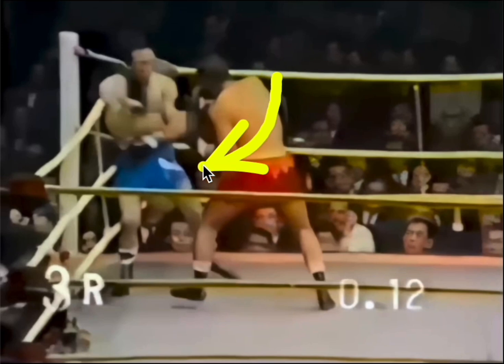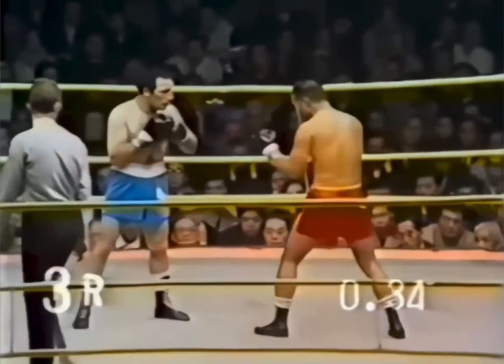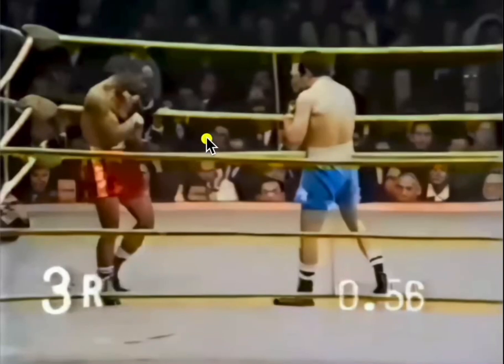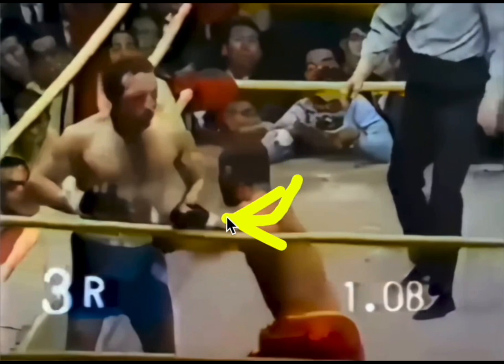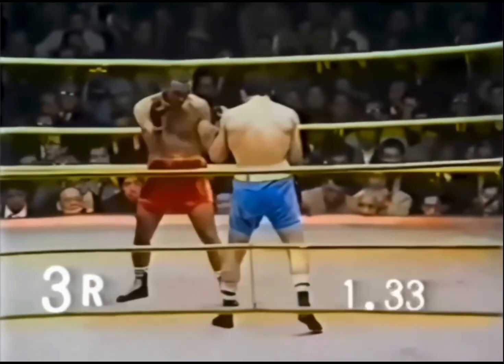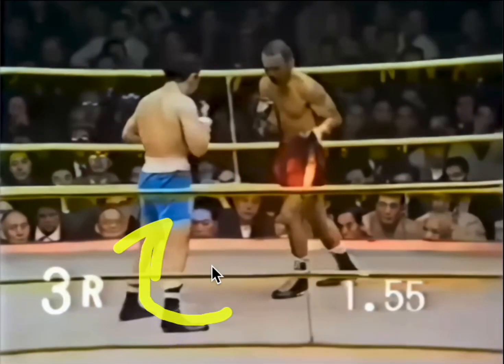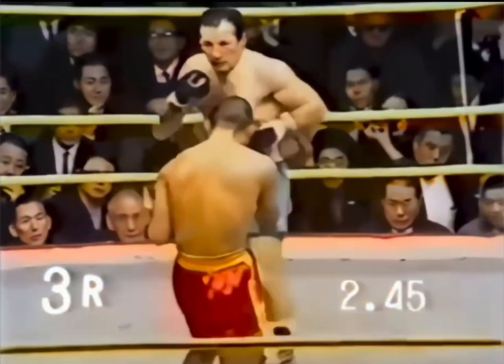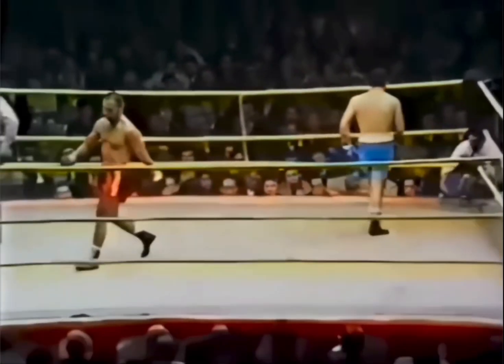Reading the Attack: Locche’s Movement Secrets in Round 3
Boxing Patterns The Mini-Course

1. Early Pressure Exchange
 • Takeshi plants his lead foot, pushes off the rear to launch a rear cross.
 • Nicolino pulls to his right as it comes.
 • Takeshi follows with a lead hook, Nicolino shifts weight to lead foot, bobs down.
 • Takeshi tries to hold Nicolino with lead hand control and throws a rear hook.
 • Nicolino steps in on his lead foot, fires a triple jab, then bobs under the incoming hook.

2. Rear Foot Swing & Lead Hook
 • Nicolino swings rear foot behind, squares shoulders—head over lead foot.
 • Pushes off rear foot to deliver a lead hook to the body.
 • Immediately snaps off a jab.

3. Pull-Counter Rhythm
 • Rear foot swing again from Nicolino, jab fired.
 • Weight stays over lead foot—Takeshi launches overhand right.
 • Nicolino pulls to rear foot, snaps a jab, then lead hook to the body, followed by another jab.

4. High-Low Feint & Body Work
 • Double jab from Nicolino.
 • Rear foot swing, big step from lead foot.
 • Feints high, then digs in a lead hook to the body.

5. Takeshi Tries to Trap
 • Takeshi steps onto Nicolino’s lead foot, throws a leaping hook.
 • Nicolino pulls, Takeshi follows with a rear uppercut.
 • As Nicolino drops, Takeshi throws an overhand.
 • Note: Takeshi uses rear forearm control, then launches lead hook—Nicolino rolls with it.
 • Rear cross follows, Nicolino drops again.
 • As always, Nicolino exits into the direction of the attack—shifts to lead foot, pendulums away.

6. Odd Foot Position, Same Mechanics
 • Nicolino brings lead foot back—feet look together, but function the same.
 • Pushes off rear foot, lifts lead foot, snaps jab.
 • Follows with a few more folded-out jabs.

7. High-Speed Exchange by Ropes
 • Takeshi steps in with leaping cross—Nicolino’s already on lead foot.
 • He pulls to rear foot while bringing a lead hook with him—catches Takeshi.
 • Takeshi follows with overhand, Nicolino uses ropes to aid pull, fires rear uppercut.
 • Takeshi throws a leaping hook, Nicolino bobs over lead foot, counters with his own hook.
 • Drops under jab, rear uppercut comes, Nicolino weaves to lead foot, pendulums out.

8. Simple Execution
 • Nicolino pendulums off lead foot, fires jab.
 • Lead hook to the body.
 • Let it run.

9. Exit on the Hook
 • Takeshi steps on lead foot, launches leaping hook.
 • Nicolino bobs down over lead foot, then shifts to rear and pendulums in direction of hook.

10. Anticipating the Hook
 • Nicolino swings rear foot around, pushes off, fires jab—weight on lead foot.
 • Takeshi fires rear cross—Nicolino pulls to rear foot, rolls with it.
 • Then anticipates leaping hook: drops over lead foot, shifts to rear foot, pendulums away in expected attack direction.

11. Square Stance, Same Intent
 • Nicolino appears square but mechanics remain.
 • Weight over lead foot, springs off it, throws leaping hook to body.
 • Folds out four jabs.

12. Continuous Rhythm
 • Rear foot swings behind, push off, lead hook to body.
 • Two jabs.
 • Jab, hook to body, two more jabs—let this run.

13. Pattern Repeats + Tie Up
 • Takeshi throws leaping body hook—Nicolino’s on rear foot.
 • Takeshi throws rear cross, Nicolino drops.
 • Repeat pattern, then tie-up.
 • Let train move on.

14. Cross-Feint-Jab Mix
 • Nicolino pushes off rear, lifts lead, throws rear cross.
 • Ends with head over lead foot.
 • Feints leaping hook—Takeshi bites.
 • Nicolino snaps jab, gets caught with hook to body, drops under the cross.

15. Final Sequence – Pendulum Mechanics
 • Both fighters: heads over lead feet.
 • They step with rear foot—difference is in response.
 • Nicolino drops straight down to rear foot.
 • Takeshi pushes off rear to throw rear cross.
 • Nicolino shifts to lead foot, loads it, and pendulums in direction of the attack.
 • Finishes: jab, feint, lead hook to body.